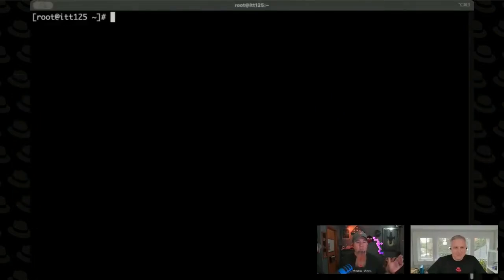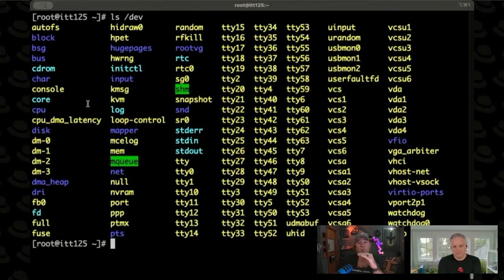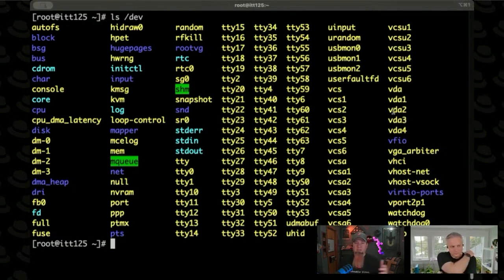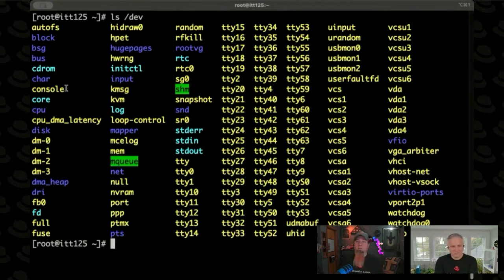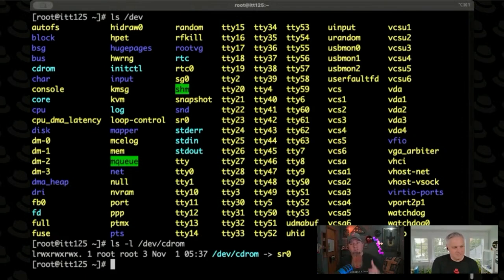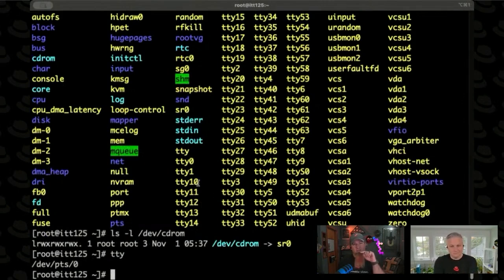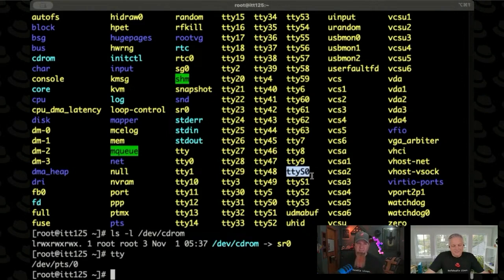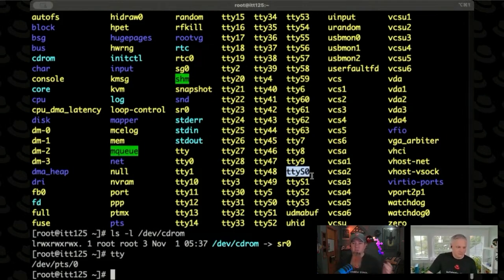Understanding Linux Device Files in /dev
Hardware management on Linux can be challenging, especially without a Graphic User Interface (GUI). This video introduces essential tools for navigating hardware devices in a Linux environment. Learn about the /dev (device) directory, where all hardware entries are listed, including virtual devices, disk nomenclatures, and Teletype (TTY) devices. Understand how to effectively use Linux commands to find and manage hard drives, CD-ROM drives, and serial ports.

Lab: Use OpenSCAP for security compliance and vulnerability scanning

Commands used:
dnf, oscap, lynx

00:00 Introduction to Hardware on Linux
00:29 Exploring the /dev Directory
00:59 Understanding Disk Nomenclature
02:24 CD-ROM and Optical Drives
03:19 TTY Devices and Their Uses
04:13 Serial Ports and USB Devices